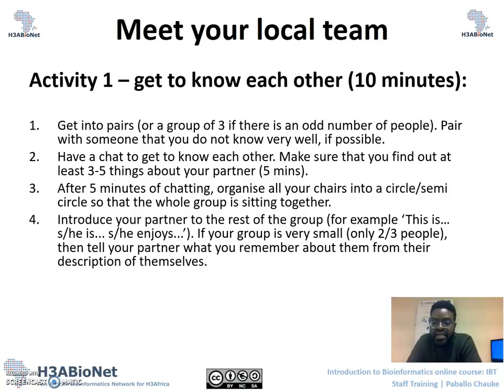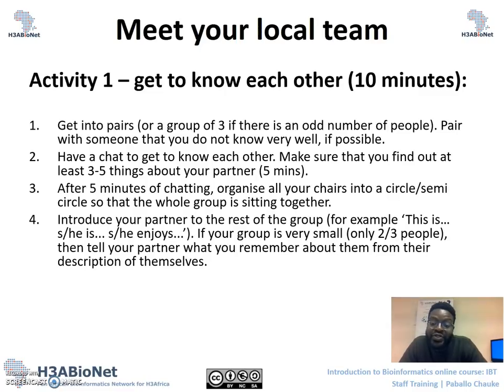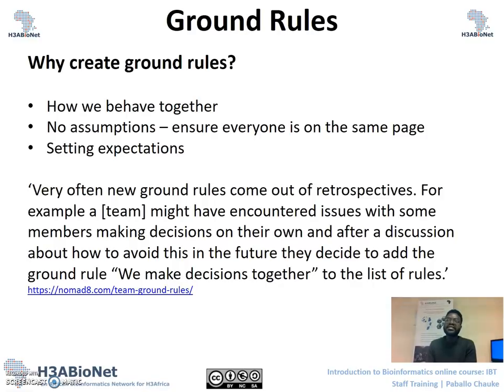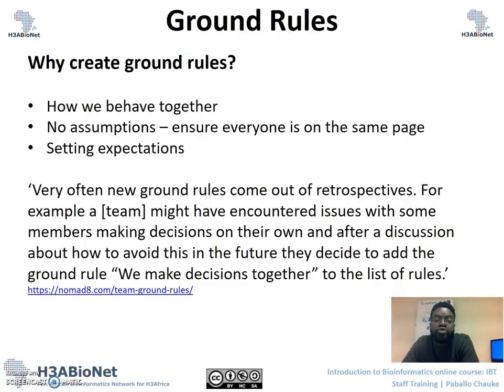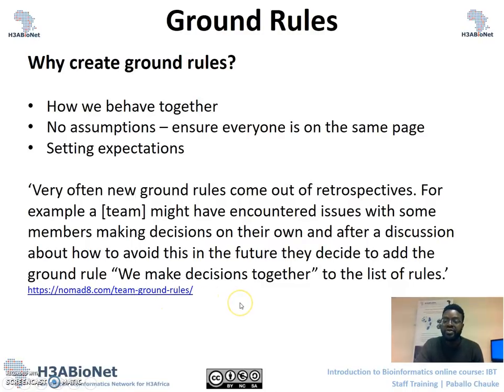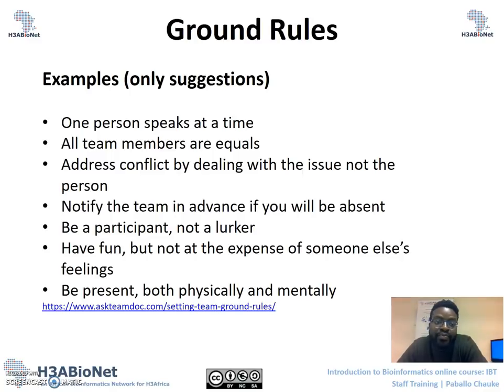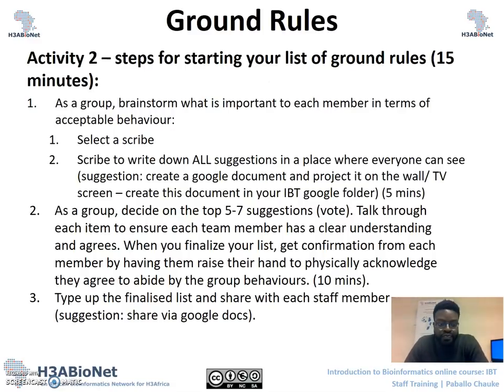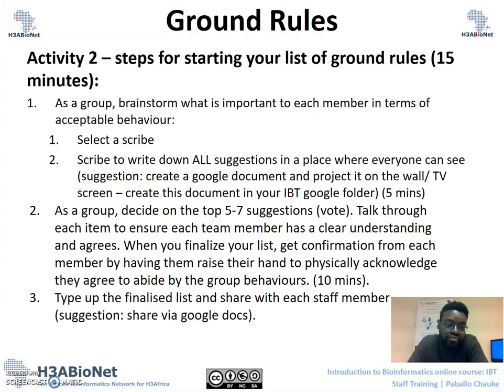Staff training Day 1 Part 2